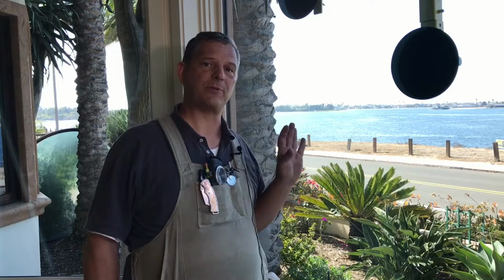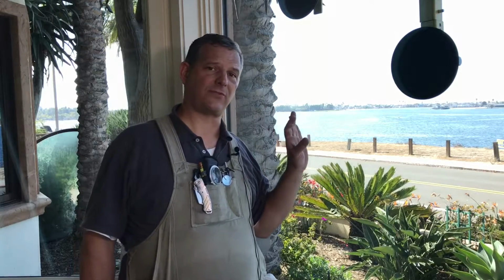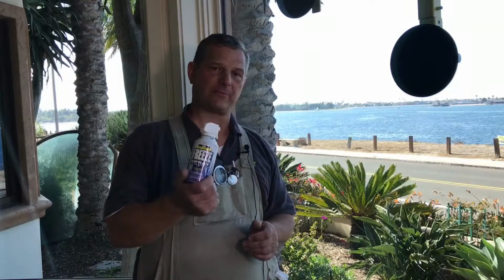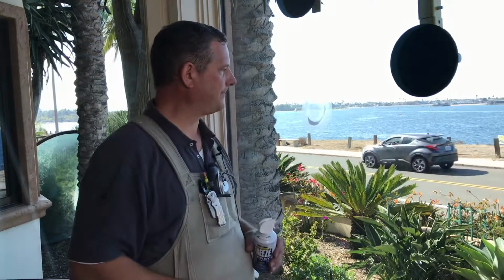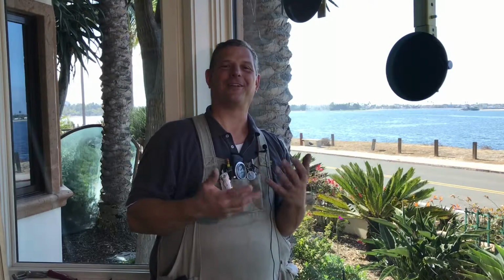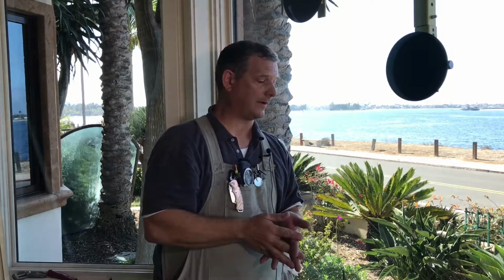Marvin Seal Failure (foggier) Or Condensation, How To Test The Glass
How to check for a seal failure or condensation and what the differences between the two.